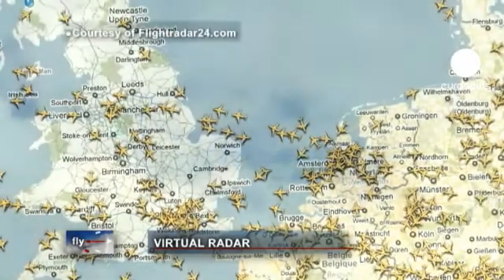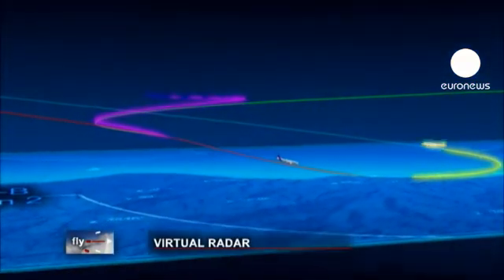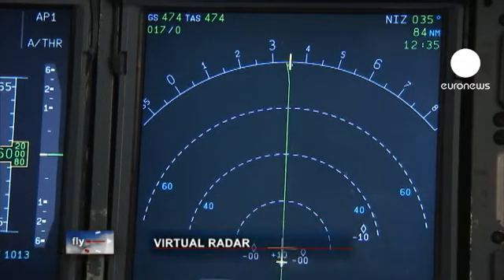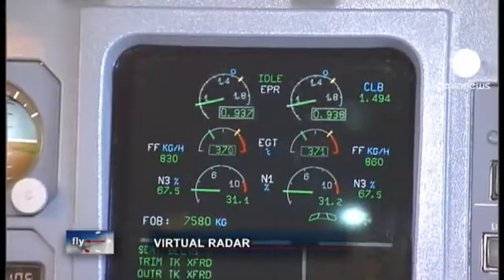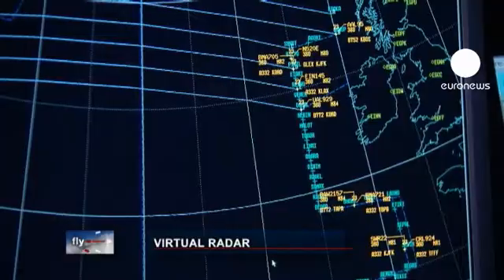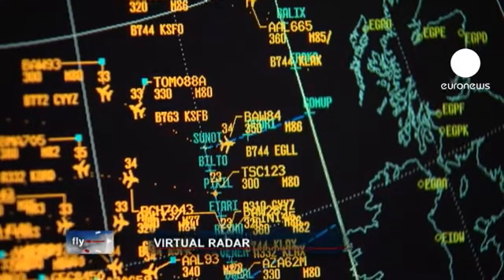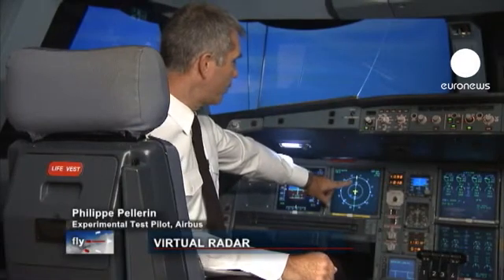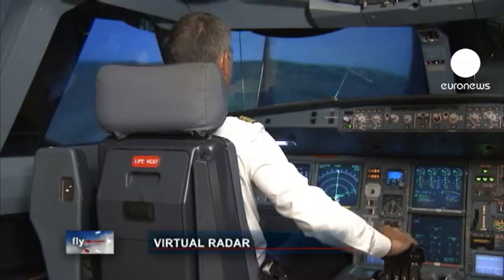Radar online set to enhance safety in the air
The Atlantic Ocean begins on the beaches of Scotland. Every day hundreds of planes crisscross the sky linking Europe and America. It is mainly above the Atlantic, where new technology - a "virtual radar" - will make flying more efficient and environmentally friendly.